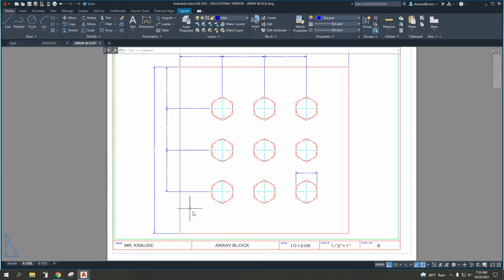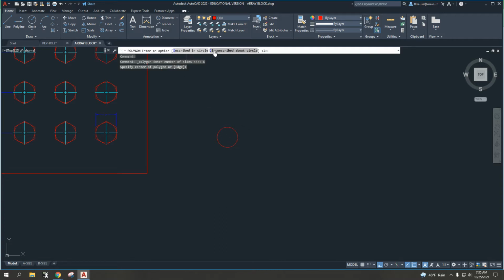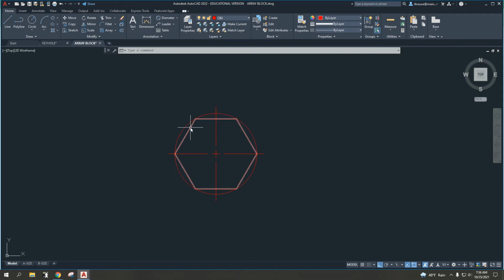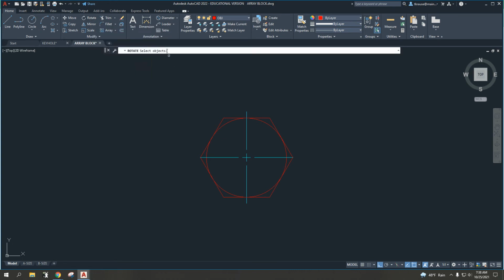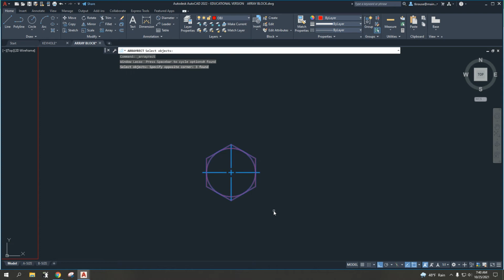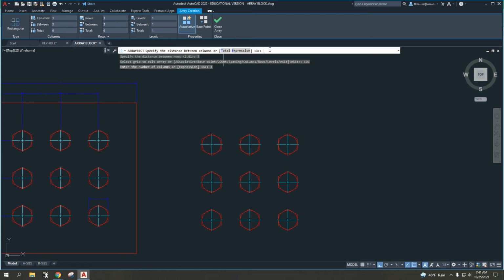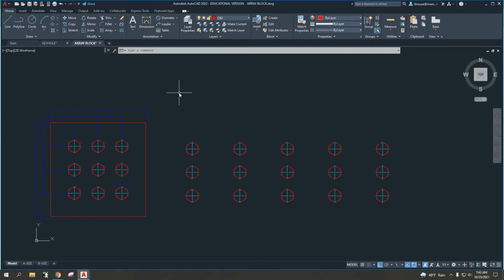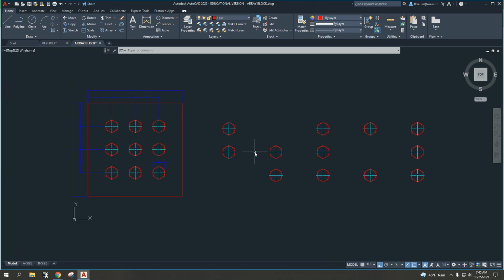Array Block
In this video we talk about/Demo how to use the Polygon, Rotate, Array, & Explode Commands.